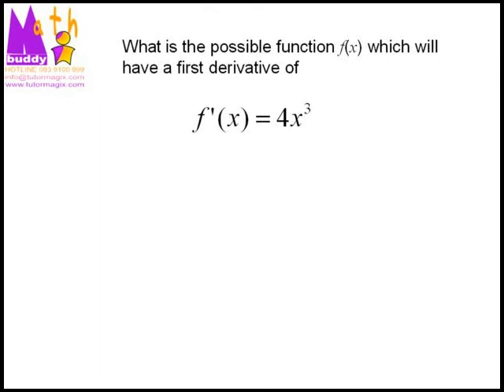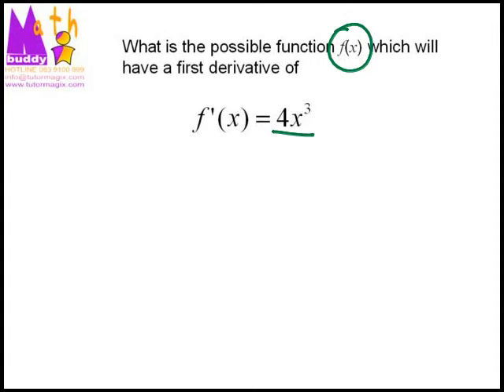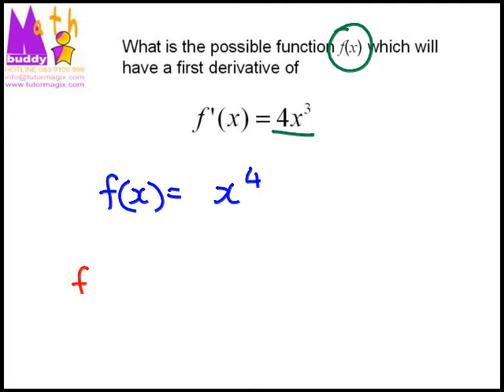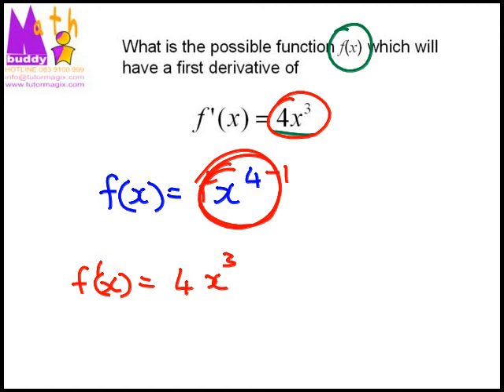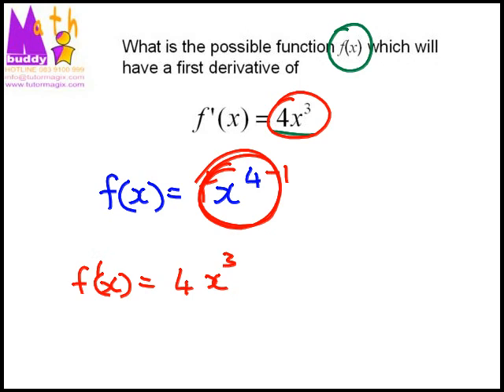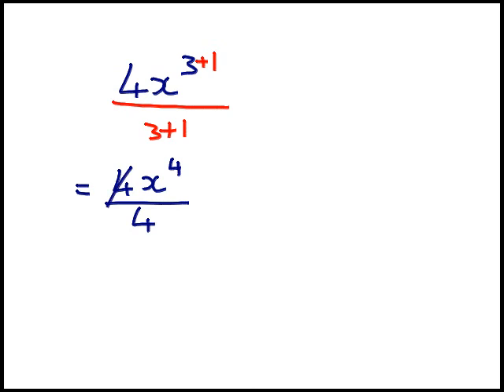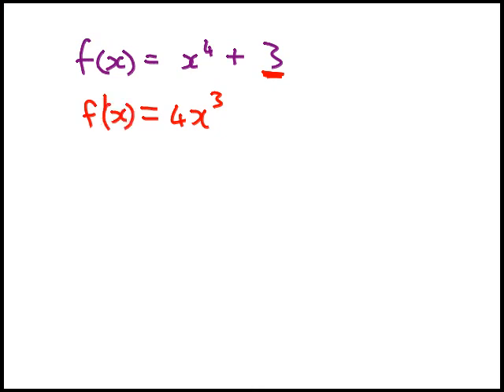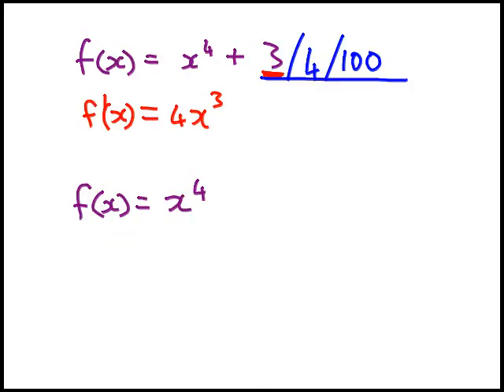The opposite of the derivative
The basic fundamental idea of integration is that it is the opposite (inverse) of finding the first derivative. This video explains some of this